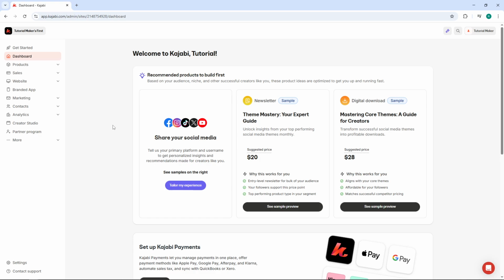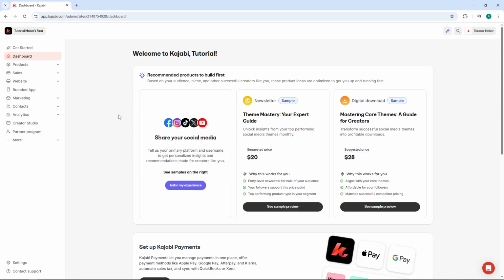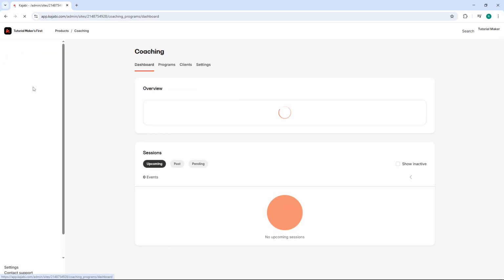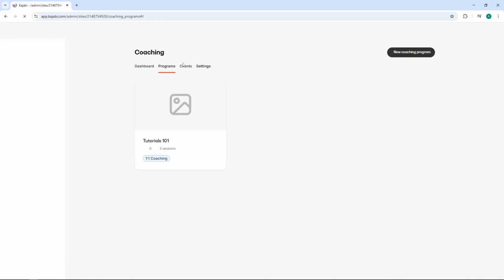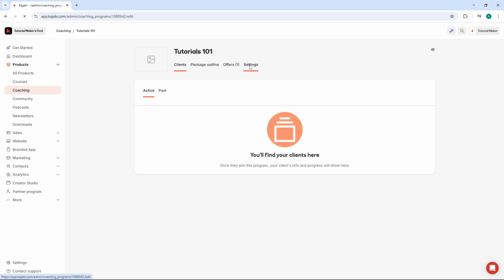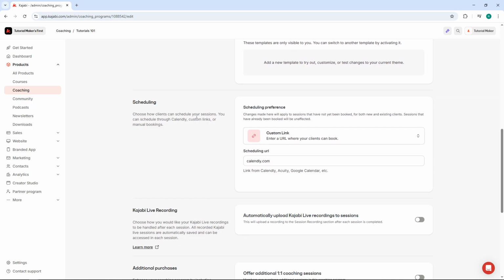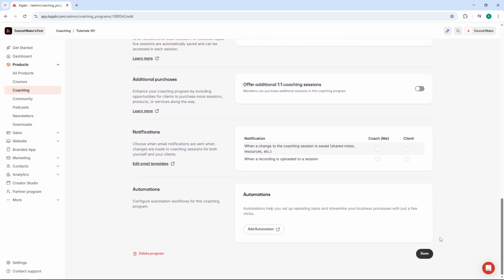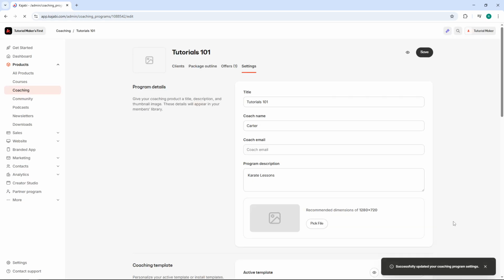How To Connect Kajabi Scheduler To A Coaching Program (Tutorial 2025)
Along the way, you'll learn connect Kajabi scheduler coaching program, integrate Kajabi calendar coaching, setup Kajabi scheduler for programs, link Kajabi appointment tool to coaching, add Kajabi scheduler into coaching, create Kajabi coaching program scheduling, Kajabi scheduler integration for coaches, step by step Kajabi coaching setup, using Kajabi scheduler client appointments, setting up Kajabi program scheduling, manage appointments with Kajabi scheduler, how to link Kajabi scheduler coaching